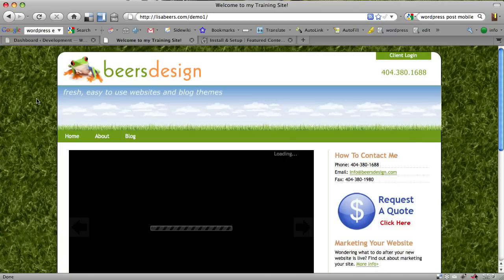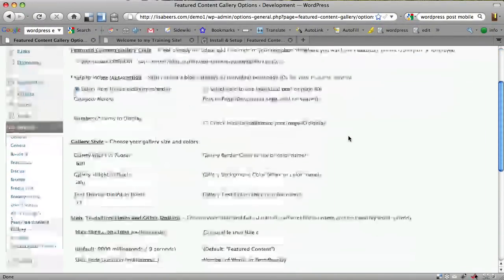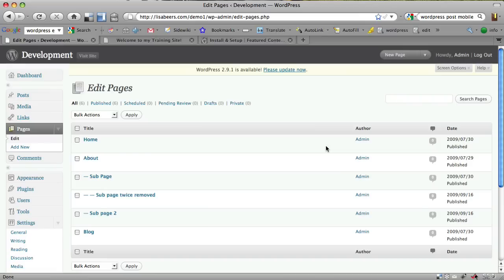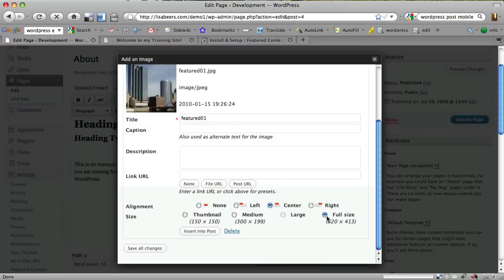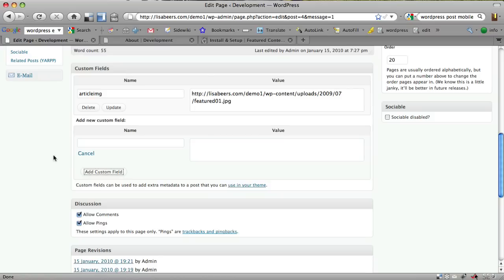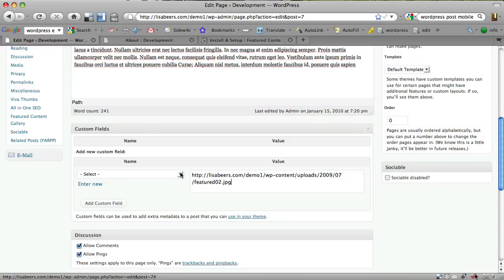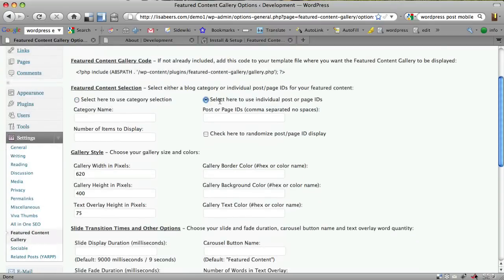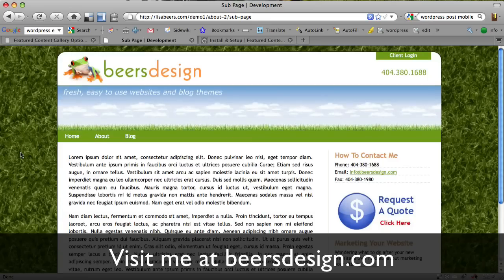Wordpress Training - Using the Featured Content Gallery Plugin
This video explains how to use the popular plugin "Featured Content Gallery" on your Wordpress powered website or blog.